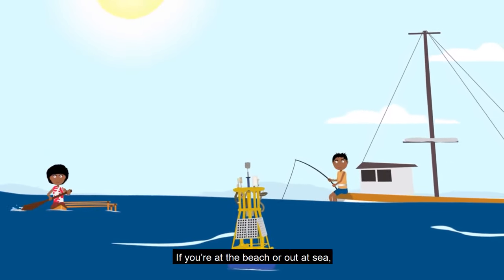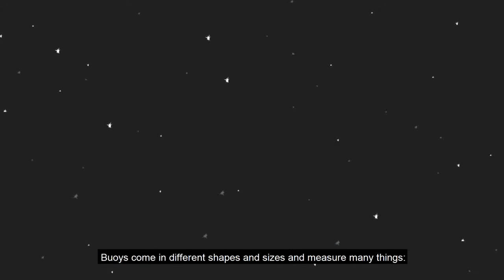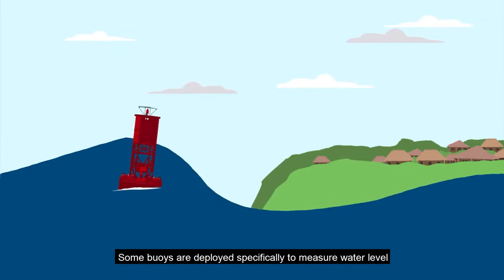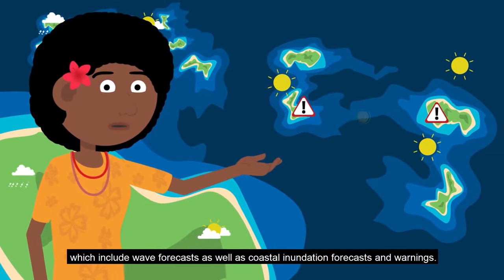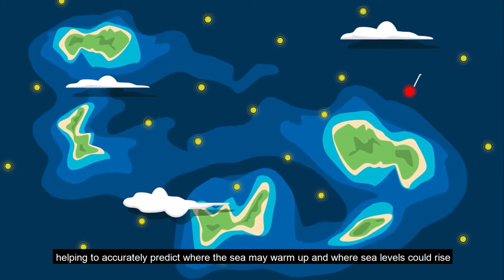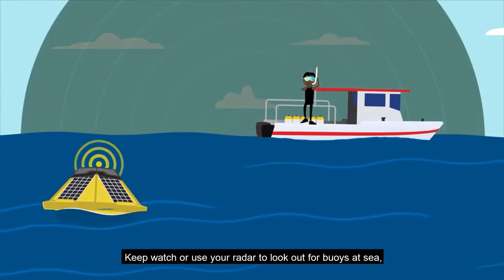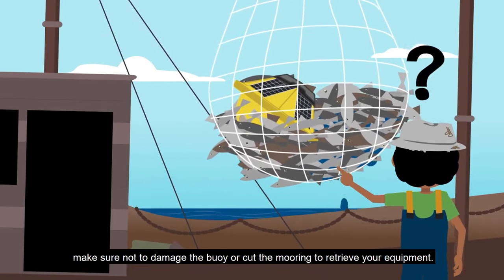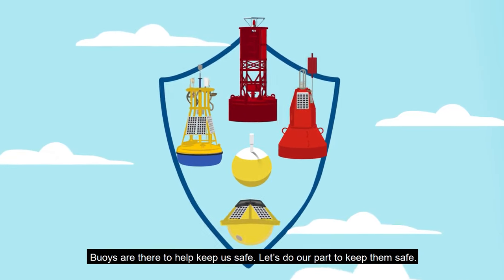How does an ocean buoy work?